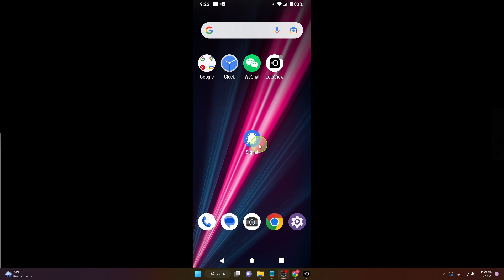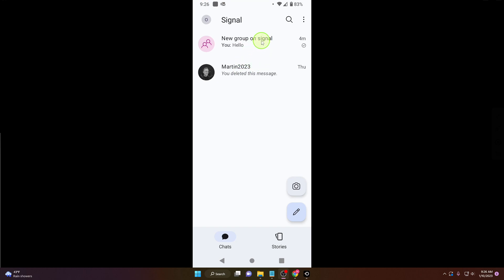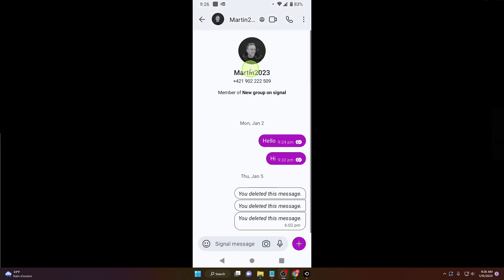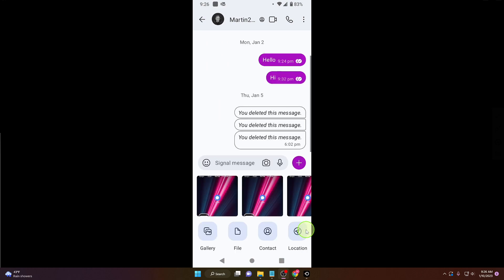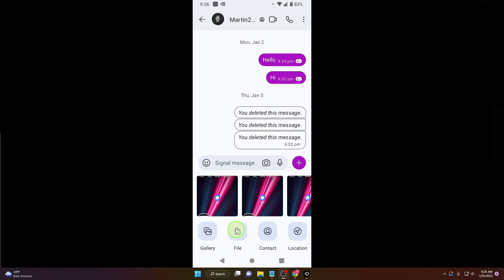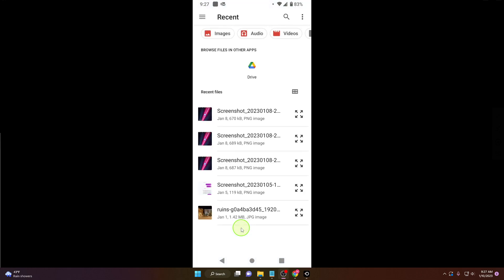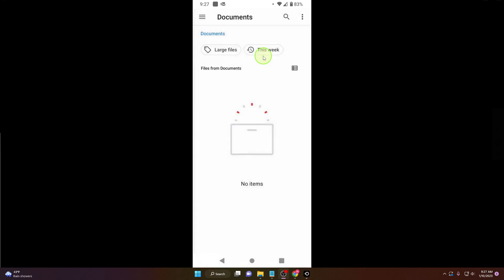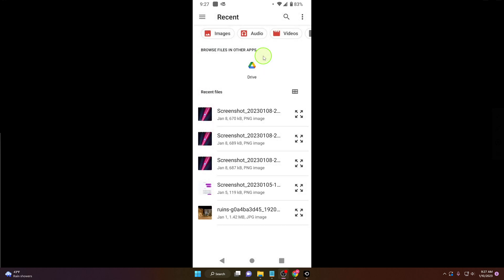How To Send a File | Signal 2023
In this video, I'll walk you through the steps of sending a file on Signal, so you can easily share documents, images and other types of files with your contacts.